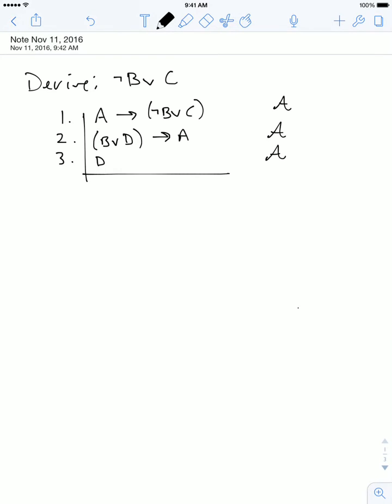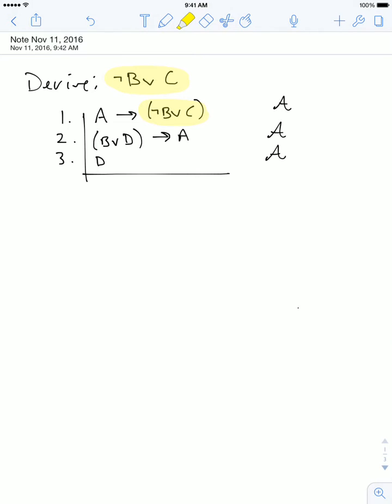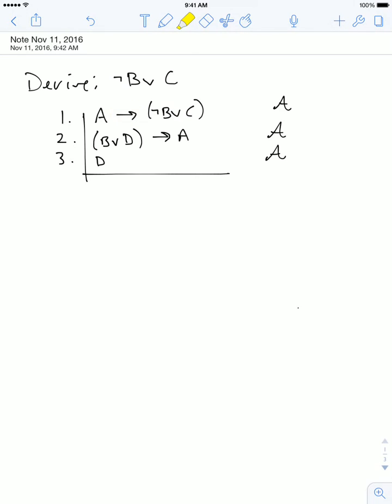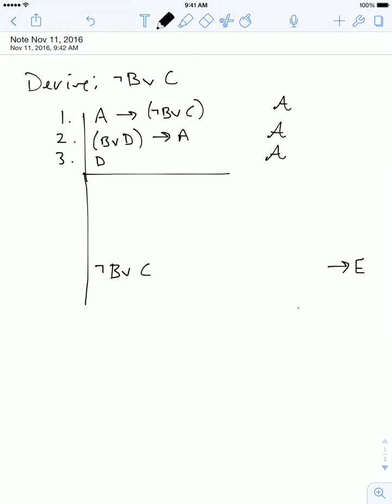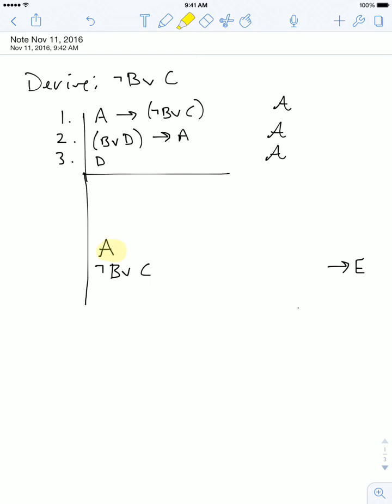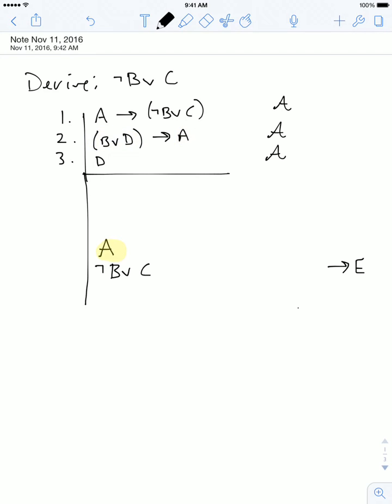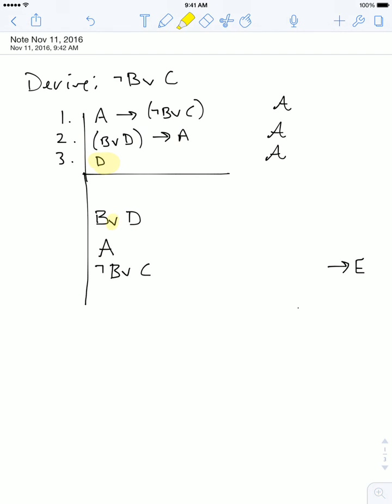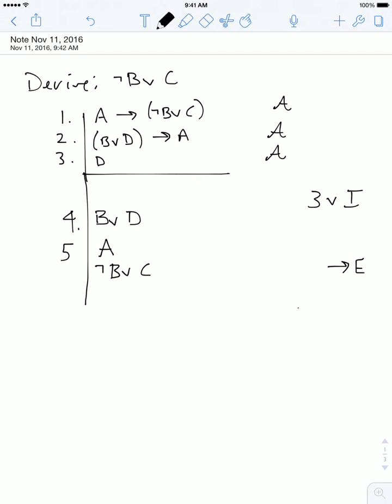1 - Sample Derivation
Uses the following rules: or-int, conditional-elim